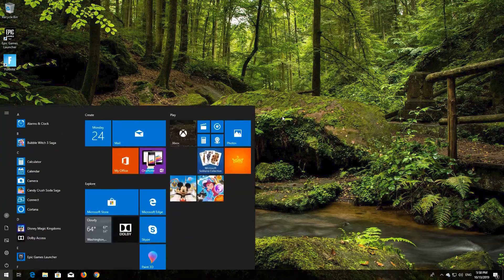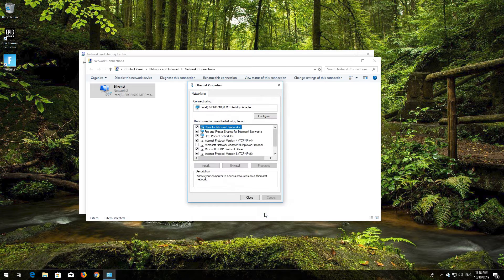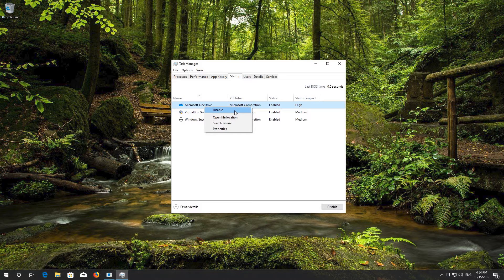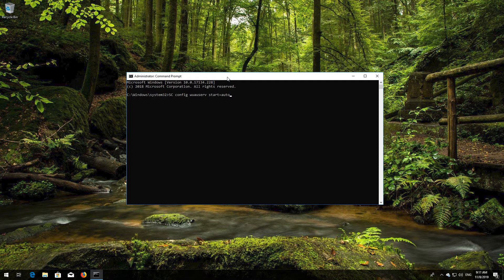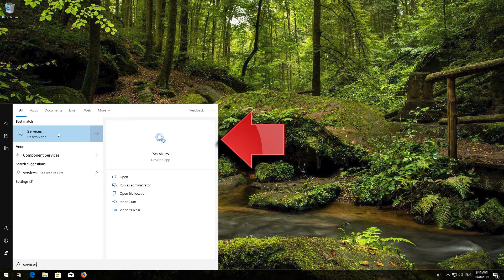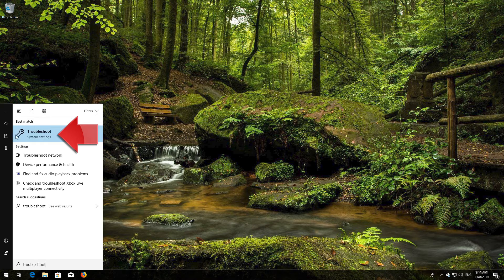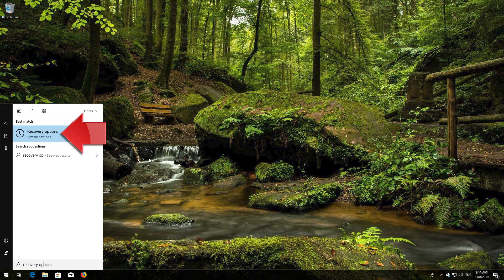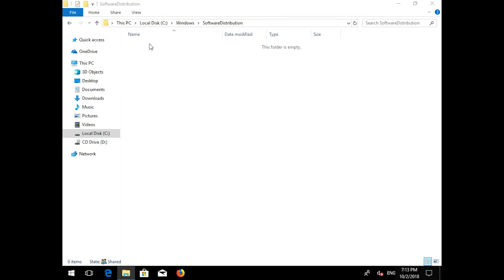Windows 10 Update 1909 Fails to Install FIX [Solution]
How to Update to Windows 10 1909  - November 2019 Update Solution.

The November 2019 Cumulative Update and now you'll finally Update Windows 10 to version 1909.

The new Windows 10 v1909 comes with a a lot of new features, but it also bring some bugs and problemd. This guide will help you fix the most common ones.

If you want to  upgrade to the November 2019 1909 Update by skipping the queue, you can update the Microsoft Media Creation Tool to perform an in-place upgrade, which is almosty the same as using Windows Update or Update Assistant, if you install your files, apps, and settings won't be affected.

This Windows 10 feature update Version 1909, will add several performance and enhancements to your operating system. These features will make the overall Windows 10 experience.

These  new features will appeal certain users, specially users who use voice-activated digital assistants or the Windows 10 Calendar app.

Microsoft  has released the November 2019 security updates yesterday and along with updates with Windows 10 version 1909.

Microsoft published a blog post on the official Windows Experience blog in which Windows Servicing and Delivery Director of Program Management John Cable explained how customers get the update.

This "feature update to Windows 10, version 1909" will appear on the Windows Update page.

This troubleshooting guide will work on Windows 10, windows 7, windows 8, operating systems and desktops, laptops, tables and computers manufactured by the following brands: , Dell, HP, Alienware, MSI, Toshiba, Acer, Lenovo, razer, huawei among others.